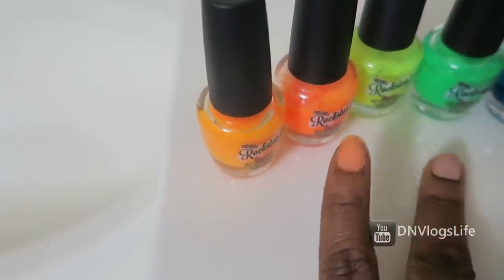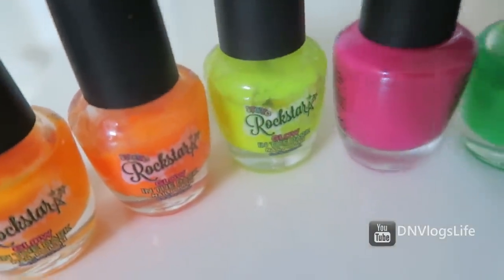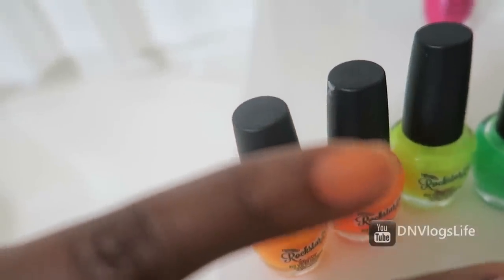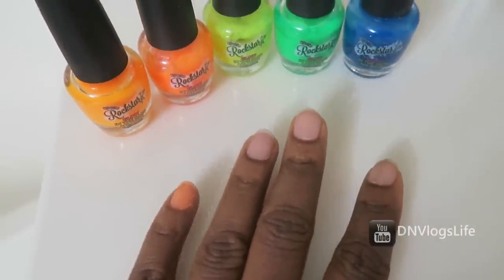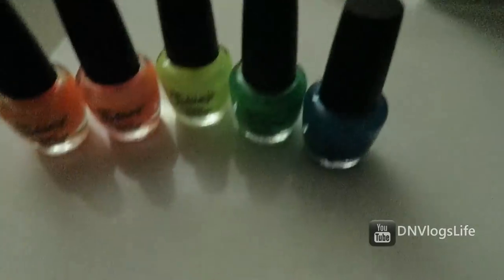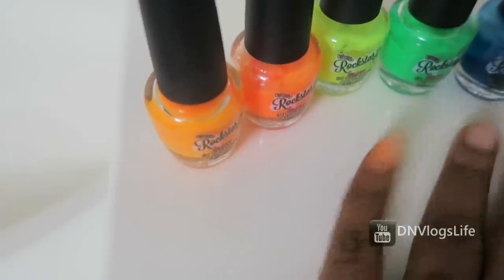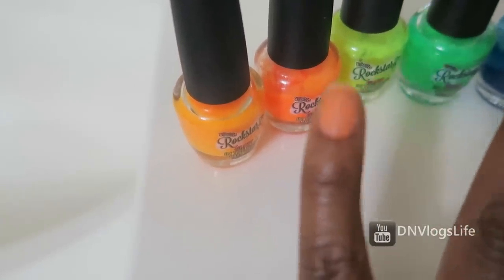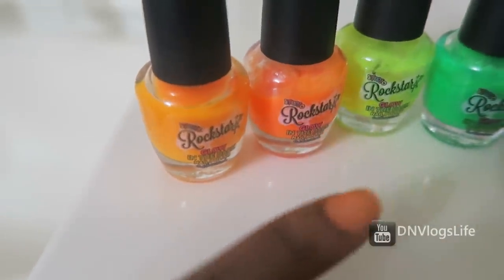DO NOT BUY THIS!!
This is a PSA! Do not buy this nail paint if you love your fingers

DNVlogsLife is a family friendly vlogs channel based in Houston Texas. We vlog our family life as we raise our two kids as Nigerian parents living in the US. We have been vlogging since January 2014.